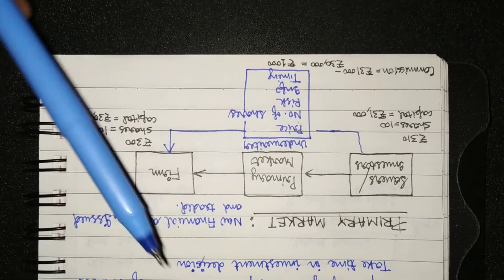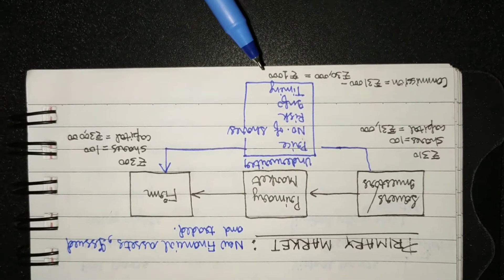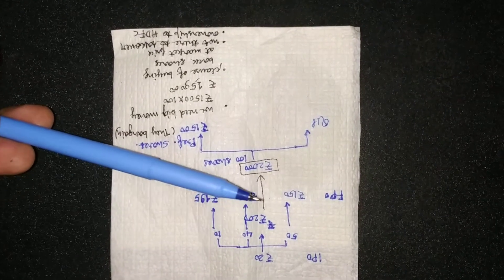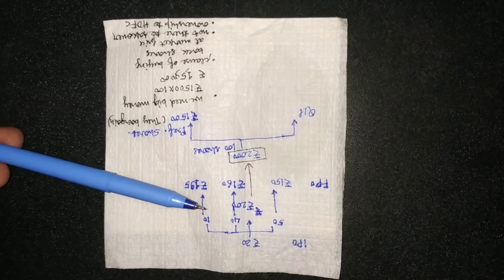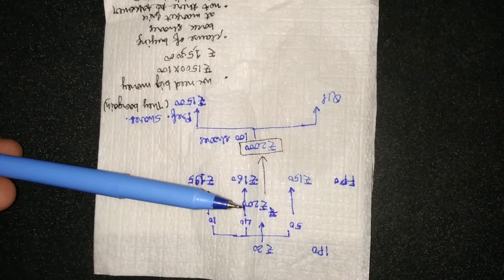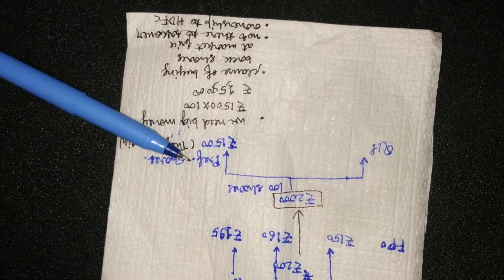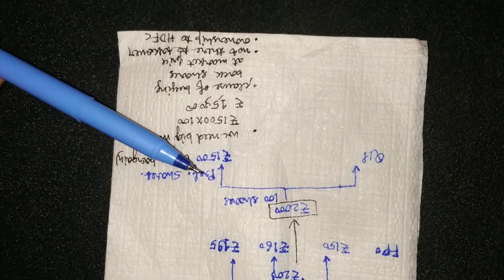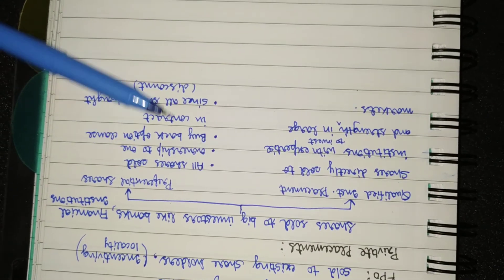IPO ; FPO ; PRIVATE PLACEMENTS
Credits :
Tommorowmakers.com